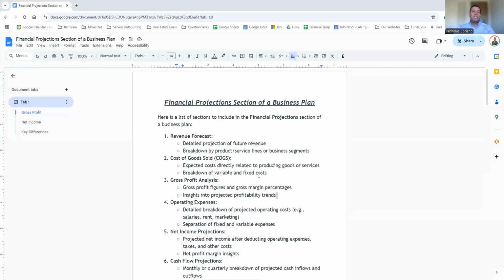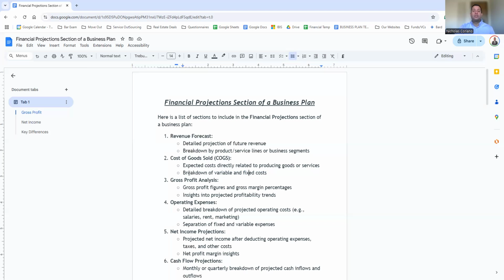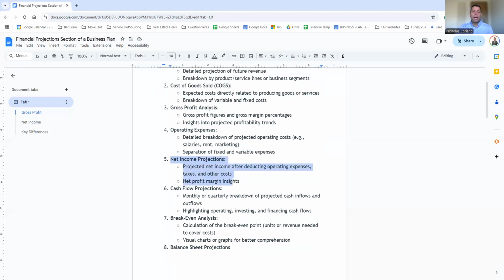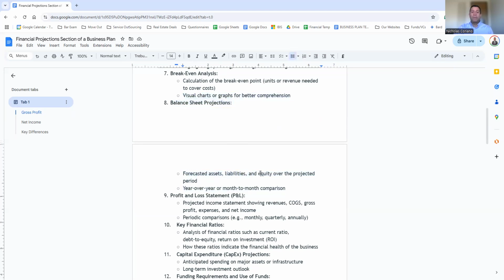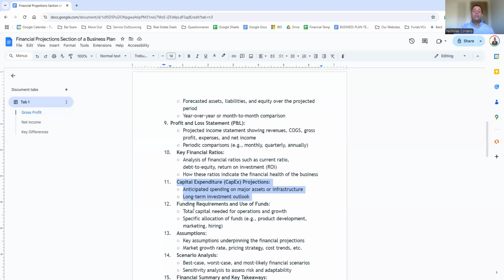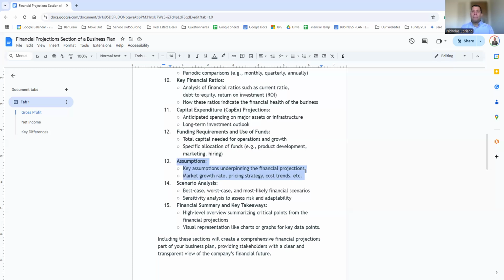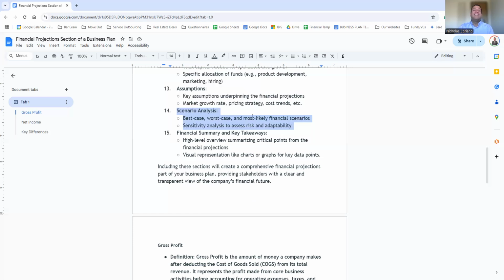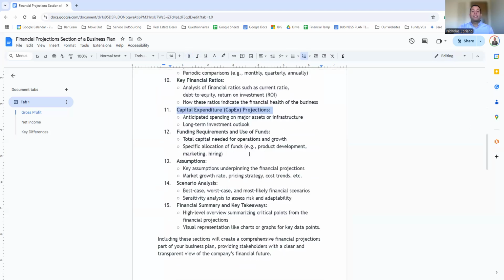15 Sections To Include In Your Financial Projections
Essential Sections to Include in Your Business Plan's Financial Projections

In this video, we break down the must-have sections for a comprehensive Financial Projections part of your business plan. Whether you're seeking investors, applying for a loan, or planning for sustainable growth, this guide will help you showcase your business’s financial future with clarity and confidence. Watch as we explore each section you need, from revenue forecasts and cash flow analysis to scenario planning and funding requirements.

What You’ll Learn:

**Revenue Forecasting: How to project your future income accurately.
**Cost of Goods Sold (COGS): Essential details to include for a clear picture of costs.
**Cash Flow Projections: Ensuring your business can handle day-to-day operations.
**Balance Sheet and Profit & Loss Statements: What investors want to see.
**Key Financial Ratios and Break-Even Analysis: Highlighting your business’s financial health.

By the end of this video, you’ll have a solid understanding of how to present your financial projections effectively, making your business plan stand out to stakeholders.